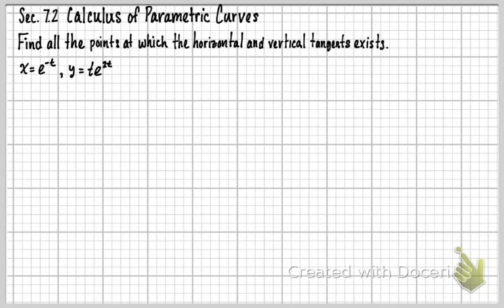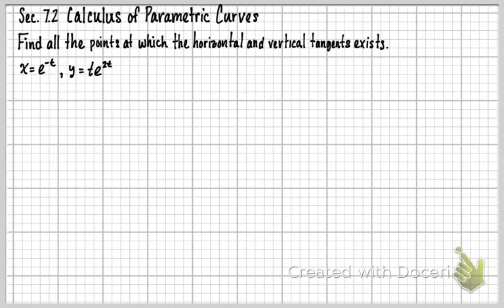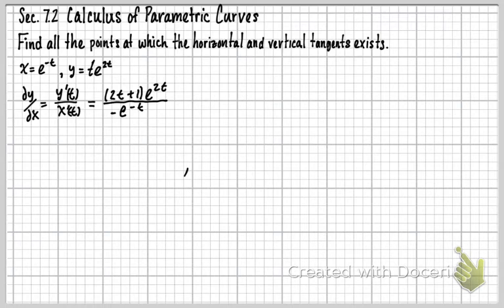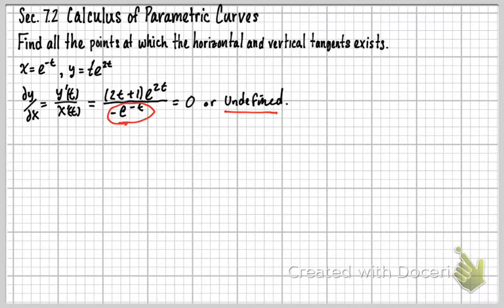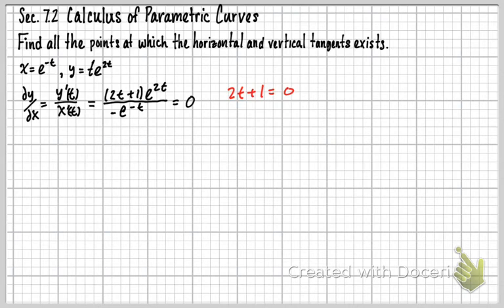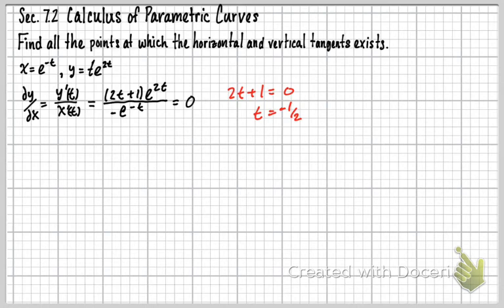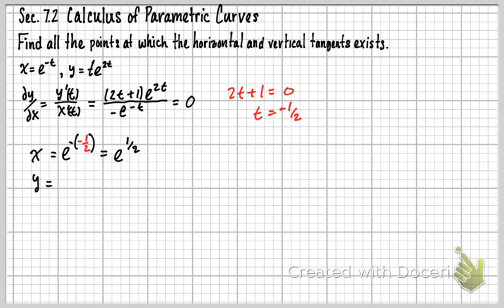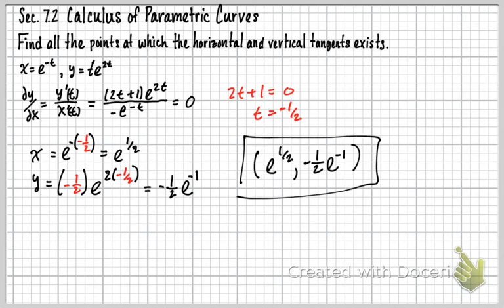MTH162-Sec. 7.2 Calculus of Parametric Curves (Part 3)